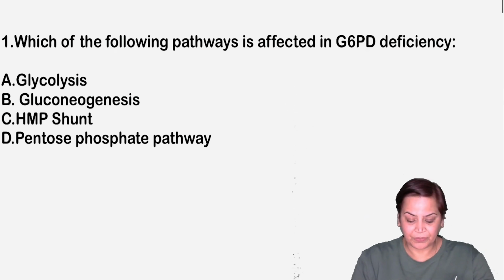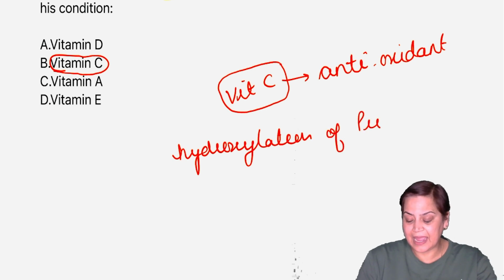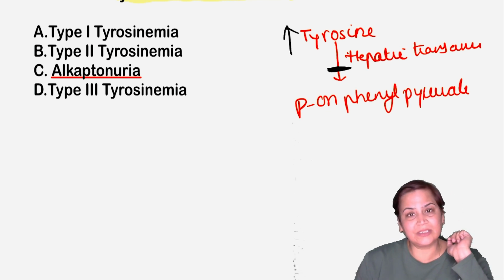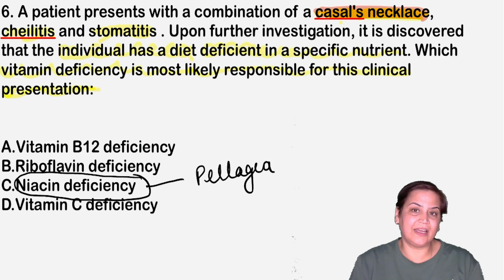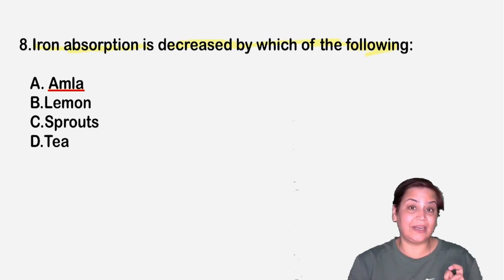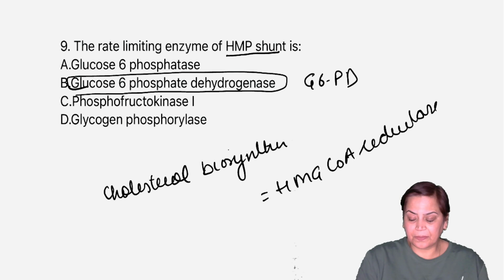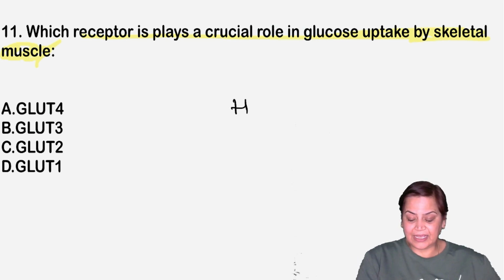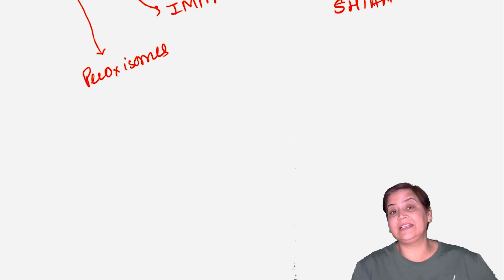FMGE BIOCHEMISTRY RECALL JANUARY 2024